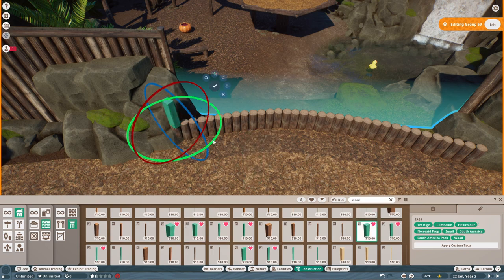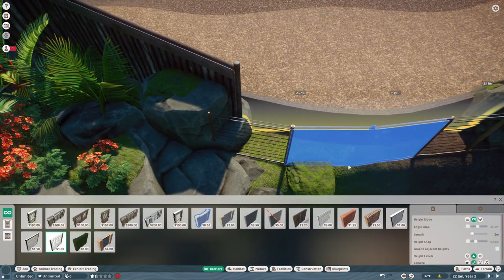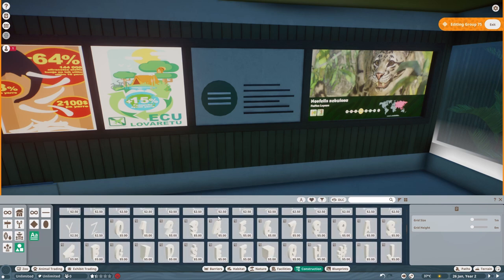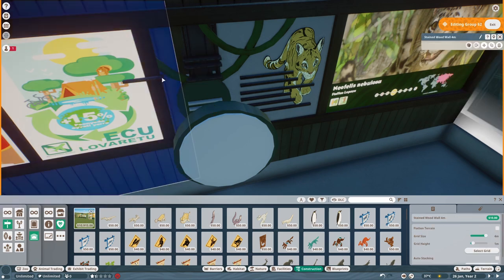CLOUDED LEOPARD HABITAT Planet Zoo Speed Build Contemporary Tropical Habitat Sandbox Mode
Contemporary Tropical Clouded Leopard Habitat, Planet Zoo Speed Build using the new South East Asian DLC.

Inspired by the Singapore Gardens by the bay.